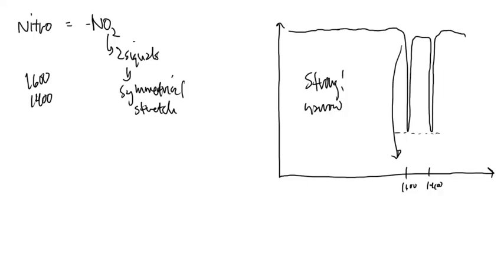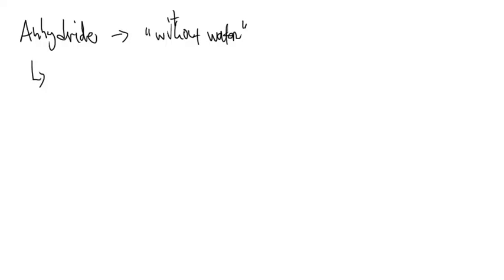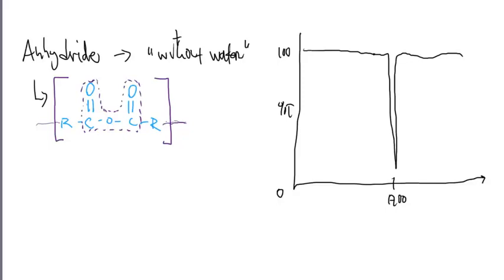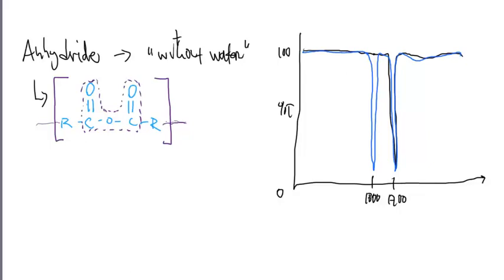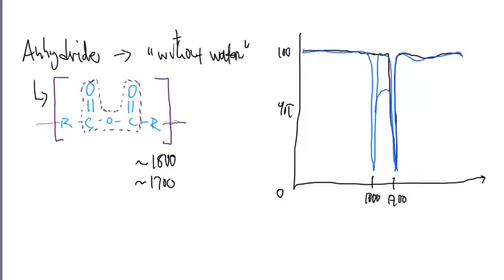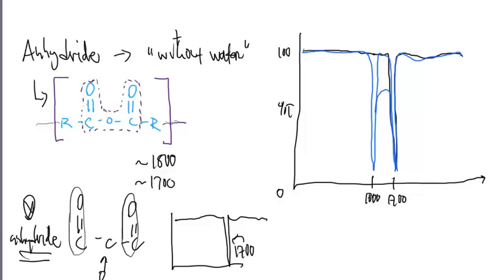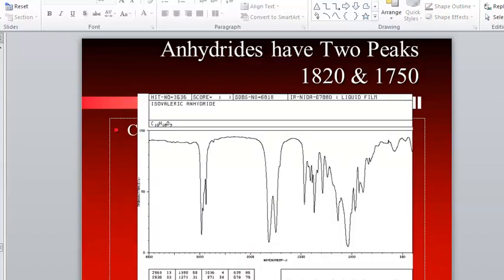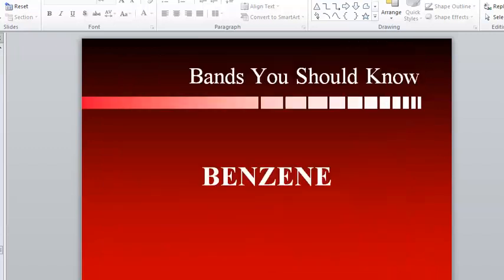IR Video Theory 1-15b